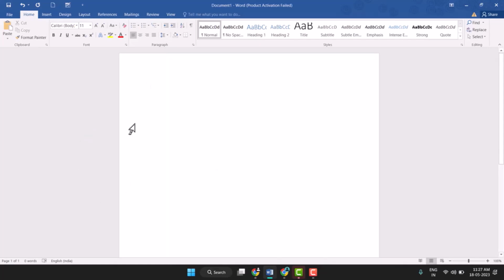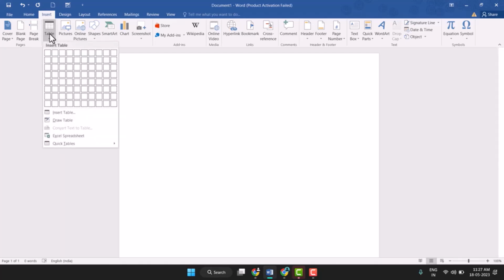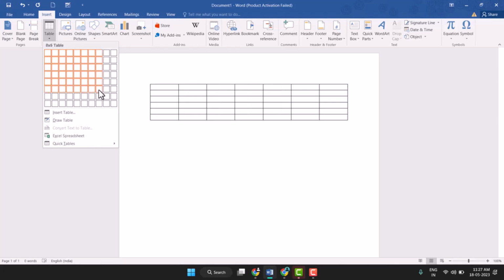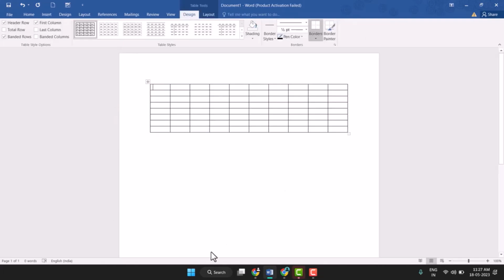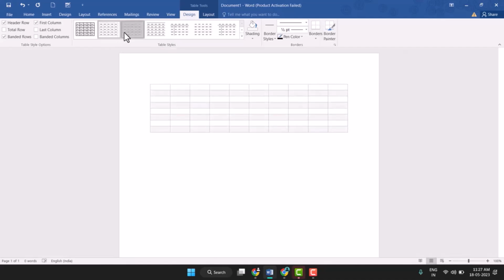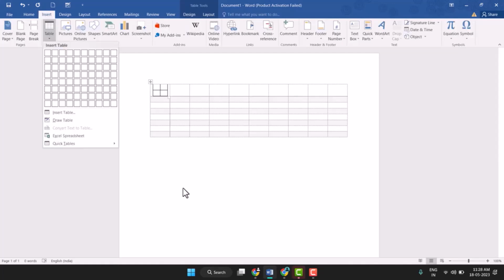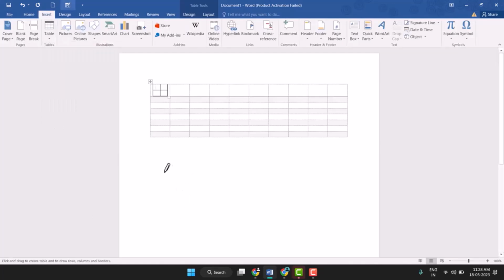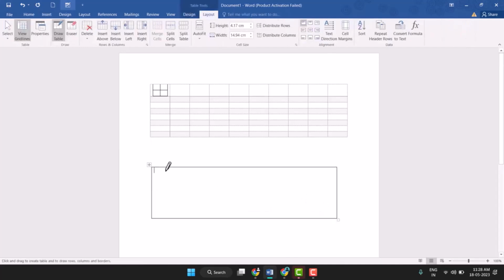How to insert move and edit table in MS Word | Insert table and draw table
How to insert move and edit table in MS Word | Insert table and draw tableJoin this channel to get access to perks: